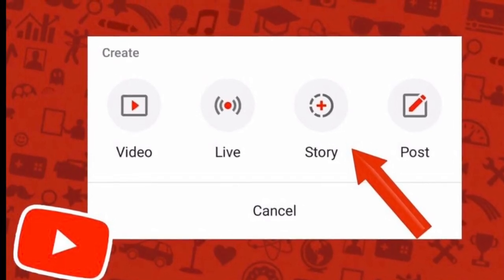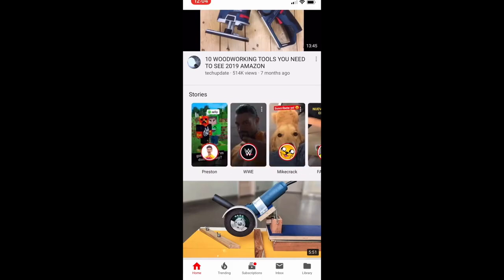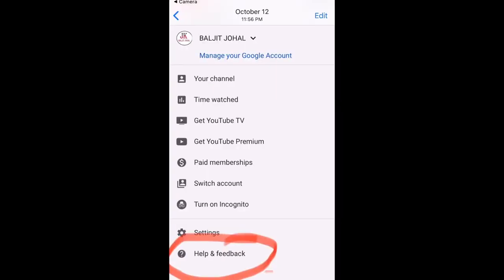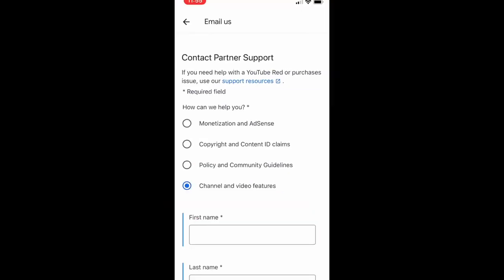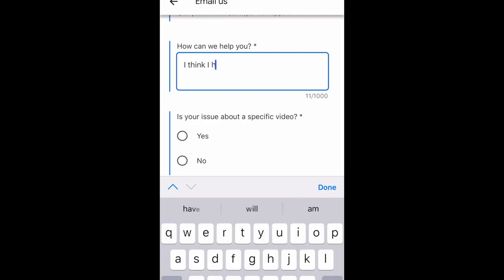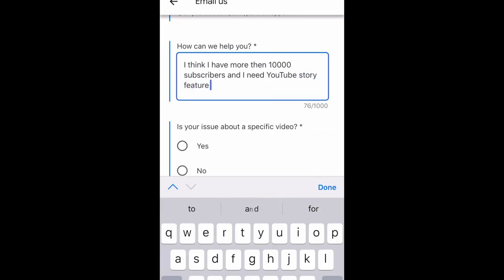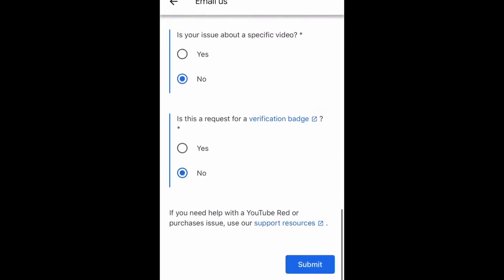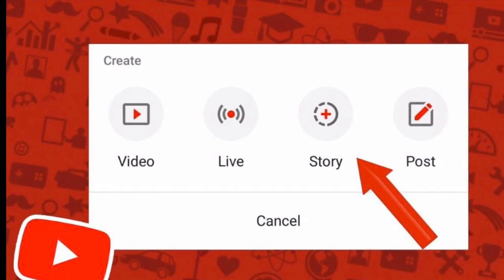How To Get Story Feature Enable on youtube